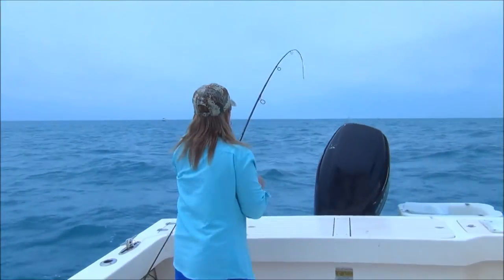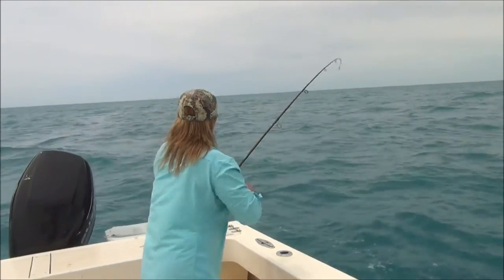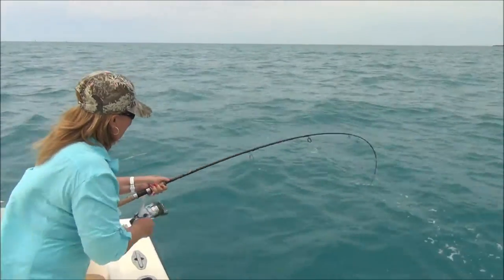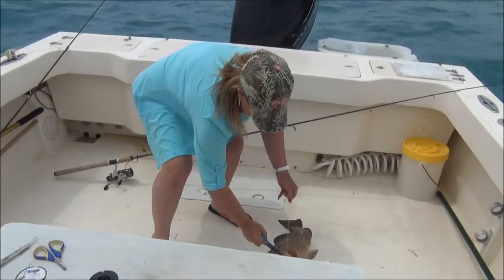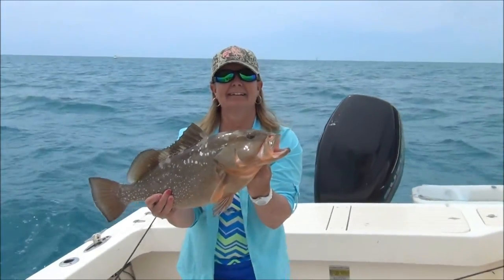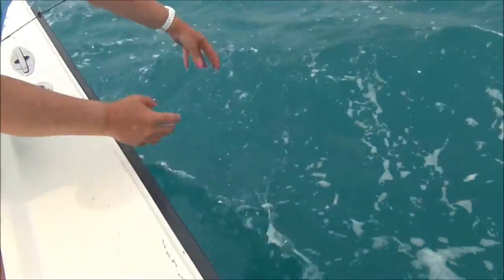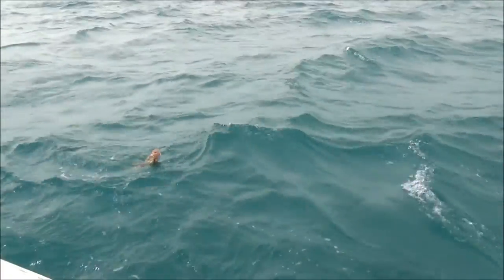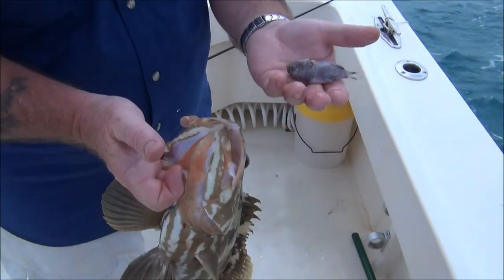Catching Groupers on Light Tackle, Patch Reefs, Marathon Florida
We had a great mix of species while patch reef fishing, Ocean side, Marathon including these two Grouper. One Red Grouper, and one Nassau Grouper. Although the Groupers were not huge, they fought extremely well on our Shimano spinning tackle.